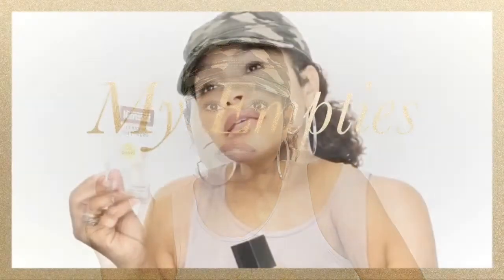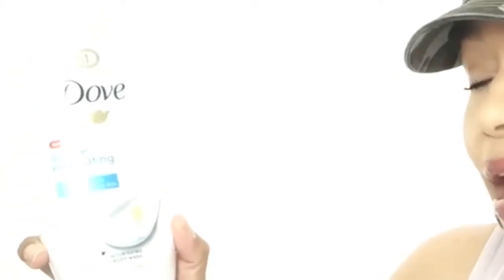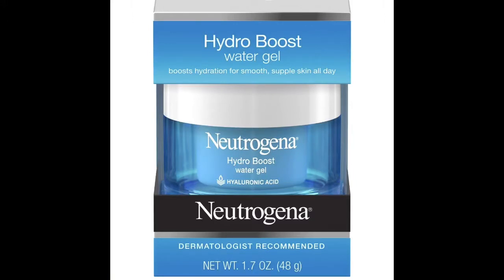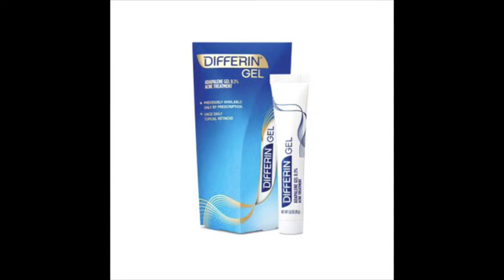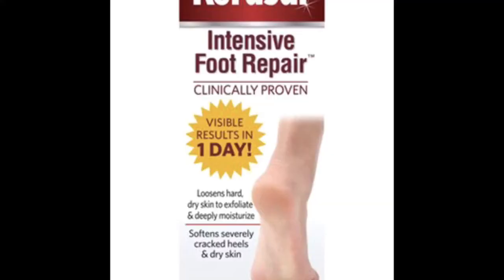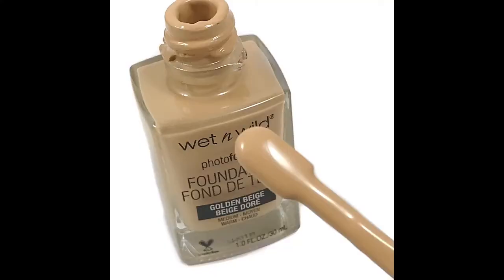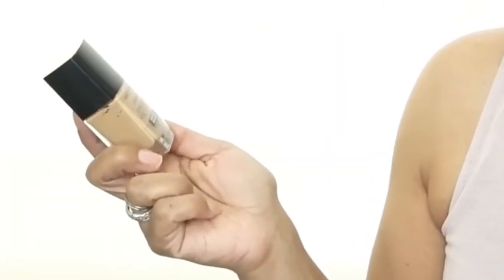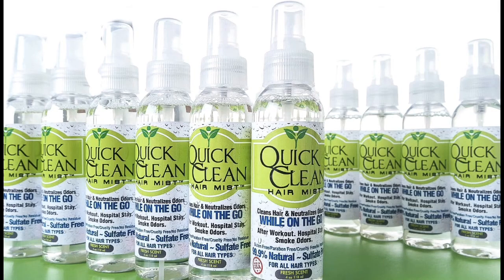My Product Empties. Will I Buy Again?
I will buy these products again!
Edge contrrol
Acne gel
Hair spray
Body wash
Facial moisturizer
Quick Clean Hair Mist- www. aravenel.com

Angie's Info:
My websites Quick Clean Hair Mist

My Book Makeup 101 with Angie Ravenel